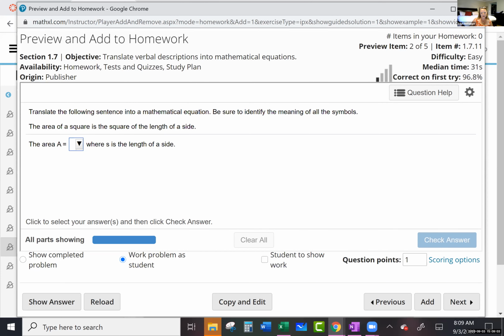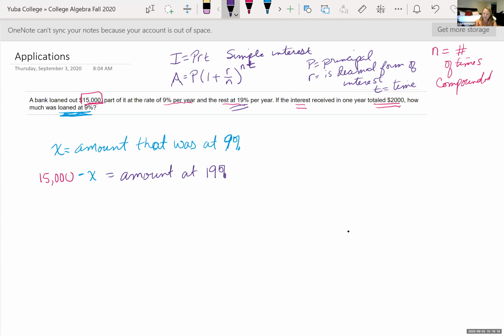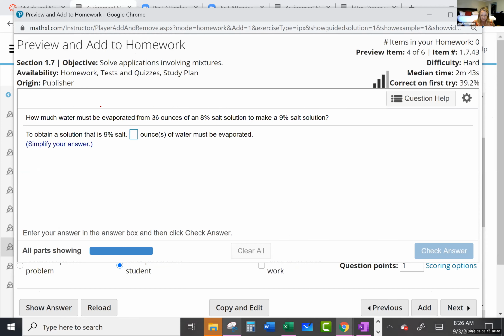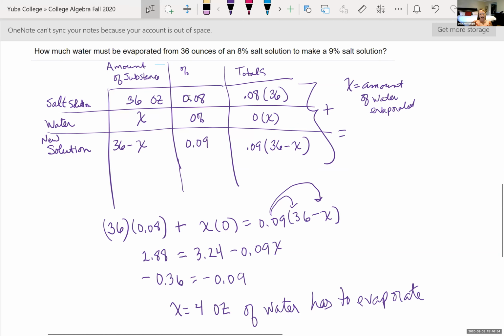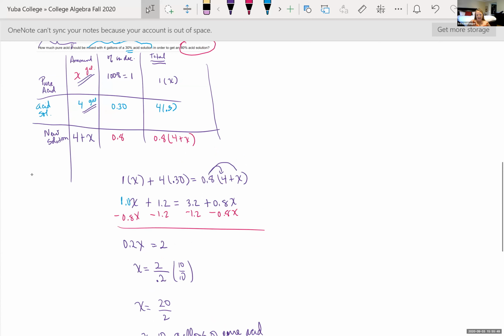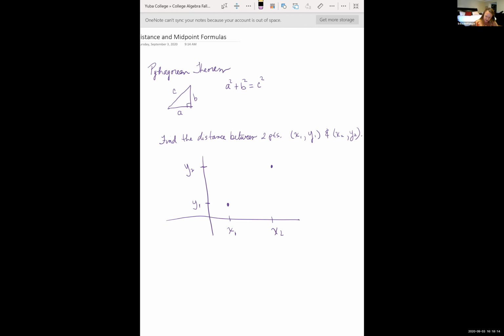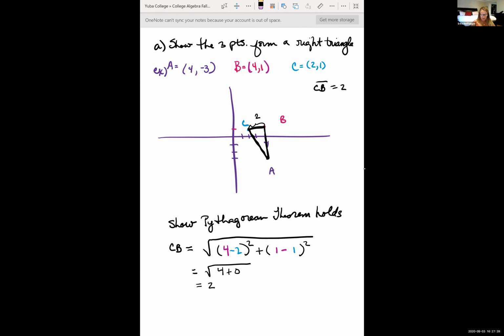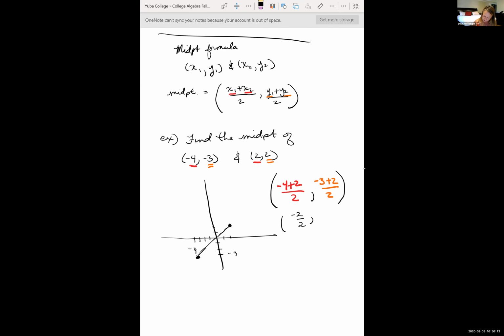Applications Continued - Distance and Midpoint Formulas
Continued lecture on Applications.   Deriving the distance formula.  Midpoint Formulas